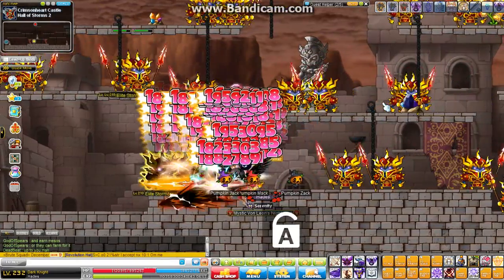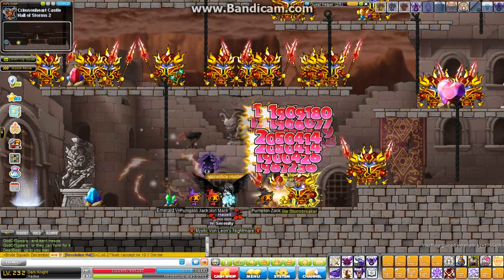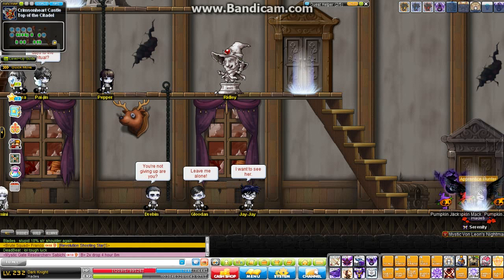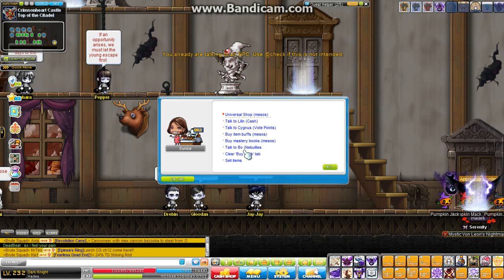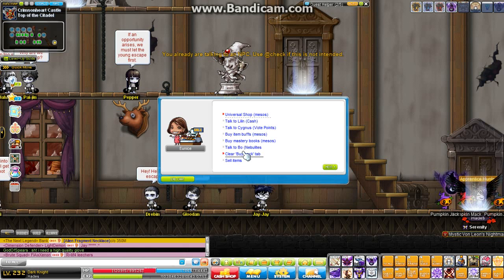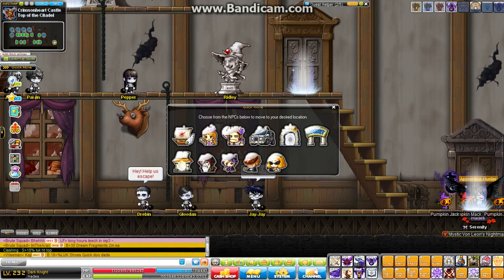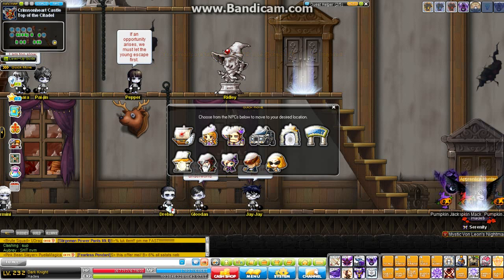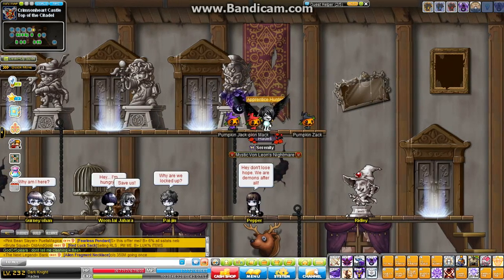[LunaMS] Nx Farming Guide (Higher Levels) & The recent changes.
I may sound kind of down or sad, but that's only because I've had a headache all day and attempting to sleep it off.